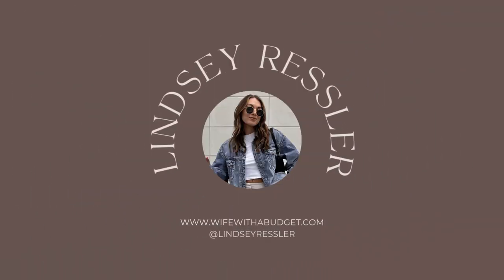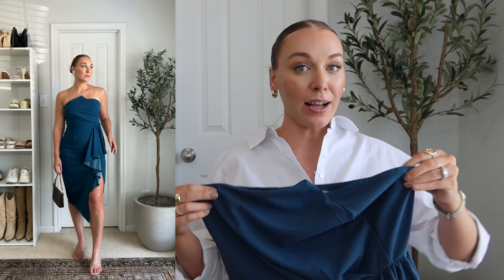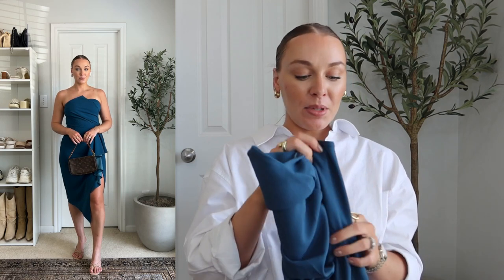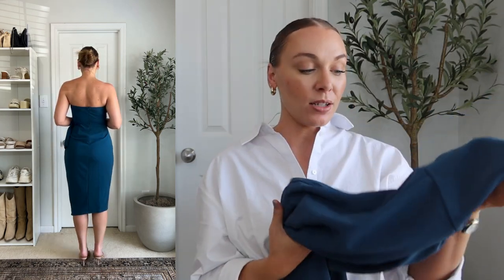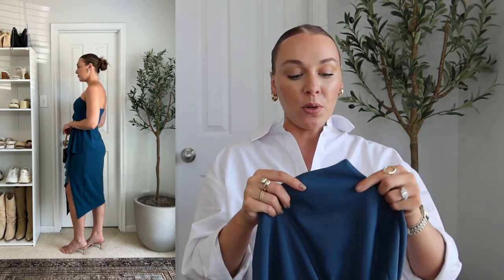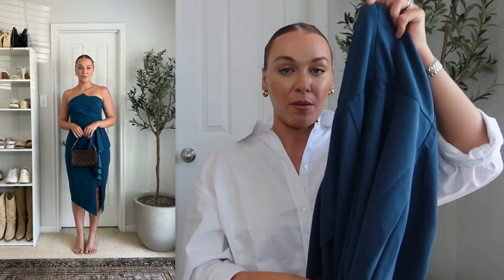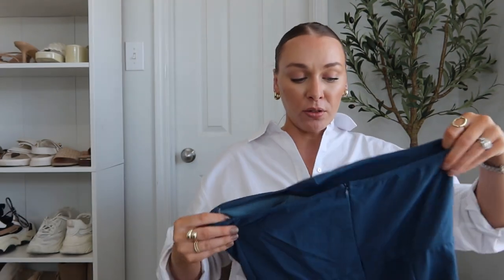AMAZON HAUL | fall wedding guest dresses, cocktail dresses, formal dresses weddingguestdress 🍂🥂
It's fall wedding season!! Trying on some dress options for an upcoming fall wedding, which one was your favorite?! 😍🤍

Amazon Storefront
SHOP THE VIDEO:

blue dress

black satin mini dress

green dress

rust dress

black long sleeve dress

wedding season, fall wedding guest dress, amazon finds, amazon fashion favorites, amazon wedding guest dresses, amazon dresses, amazon haul, amazon try on, amazon finds 2023.